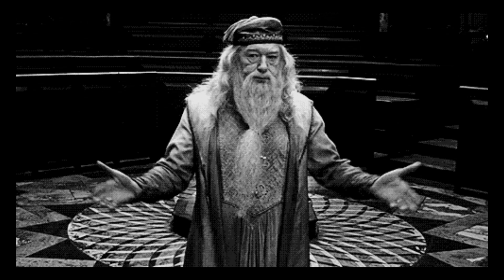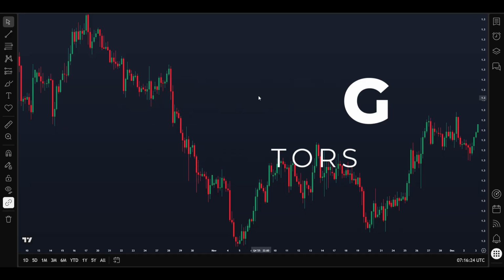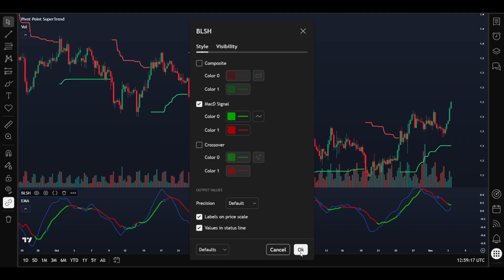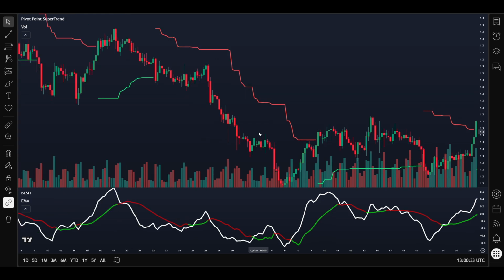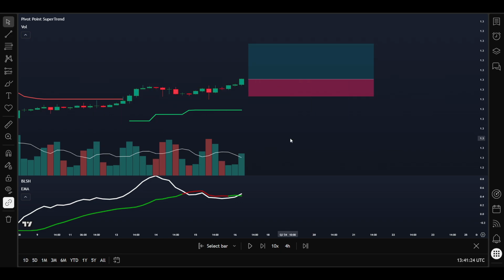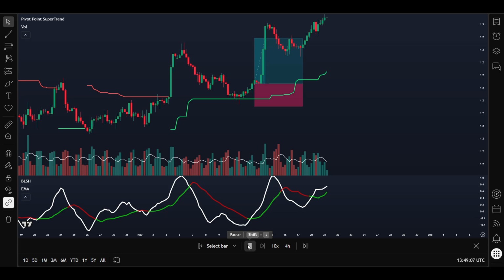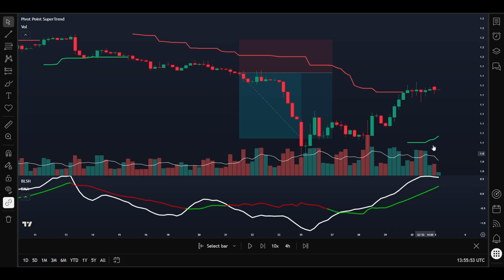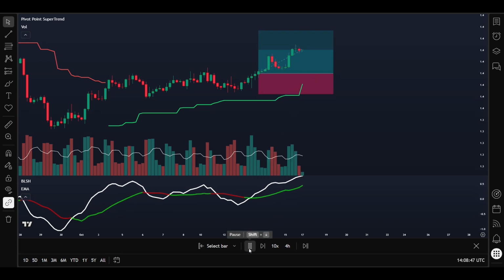Crossover Mastery: BLSH Hybrid Signal + Supertrend + Volume (2R)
Trade a clean, rules-based crossover that fuses MACD, RSI, and EMA into one engine. In this video, we use “Buy Low, Sell High” (BLSH) for momentum/condition, overlay a higher-timeframe EMA inside the BLSH pane for a precise trigger, confirm trend with Pivot Point Supertrend, and verify participation with Volume MA. Works on any liquid market and timeframe. Risk-to-reward is fixed at 1:2 so results are easy to compare.

What you’ll learn:
• Exact indicator setup (BLSH + EMA overlay, Supertrend, Volume MA)
• Long/short checklists you can copy tomorrow
• Stop/target rules (2R) and when to skip a setup
• How volume and trend filters cut false crossovers

Chapters
00:00 Intro
00:35 Add Indicators (BLSH, EMA overlay, Supertrend, Volume)
01:40 Settings & Reading Rules
03:10 Long Setup Checklist
04:30 Long Example
05:50 Short Setup Checklist
07:00 Short Example
08:10 Final Recap & Next Steps